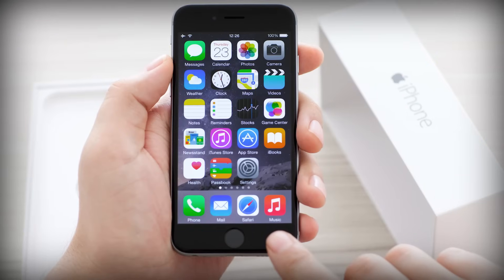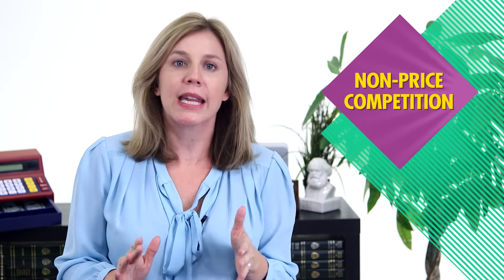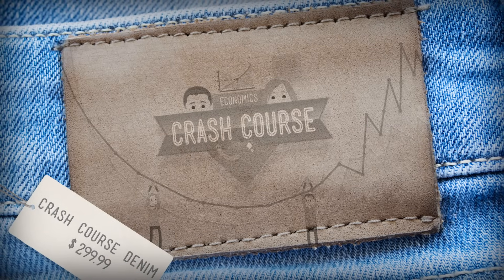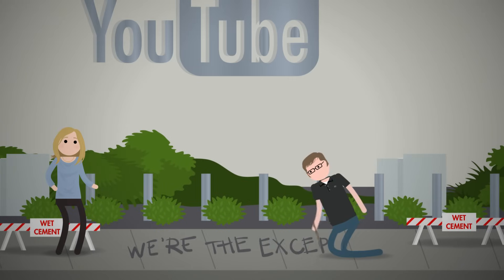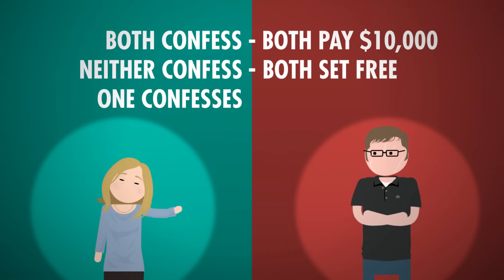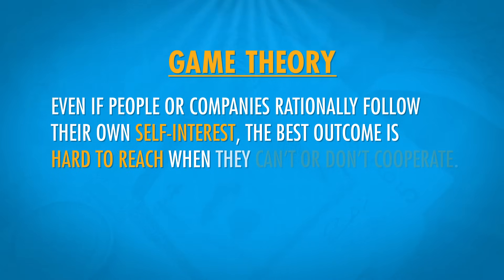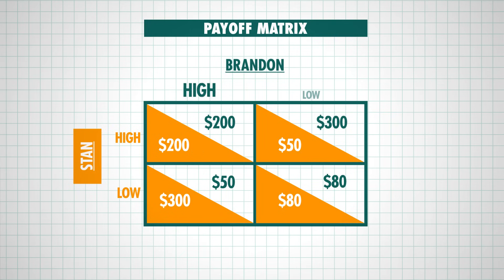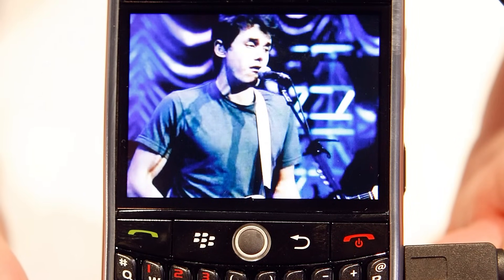Game Theory and Oligopoly: Crash Course Economics #26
Would you like to play a game, Dr. Falken? Actually, this episode isn't really about games, or Matthew Broderick, or Thermonuclear War. But enough with the long references to 1983's best movie, War Games. Today Jacob and Adriene are going to teach you about Oligopolies, which are kind of like the monopolies that we talked about last week, except with more companies involved. Then we'll get to the games, or rather, the game theory. Which is all about how companies try to compete with each other in the real world.